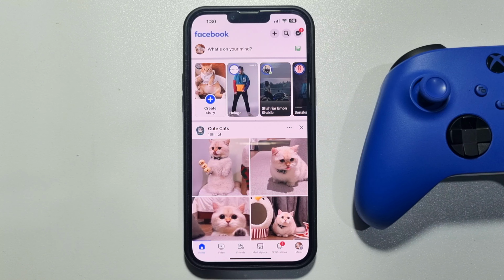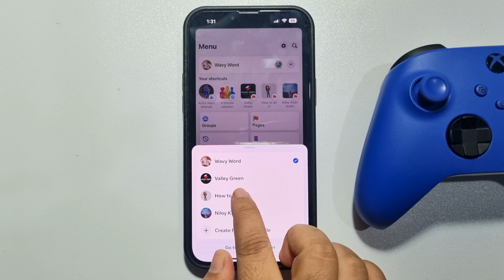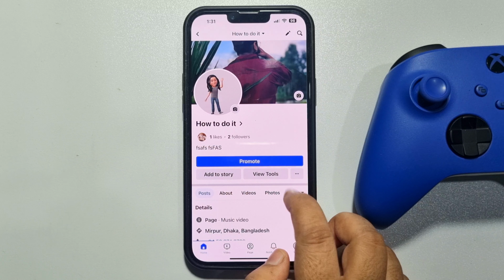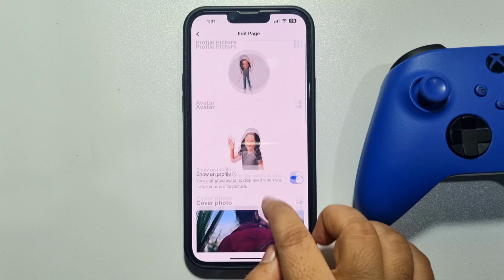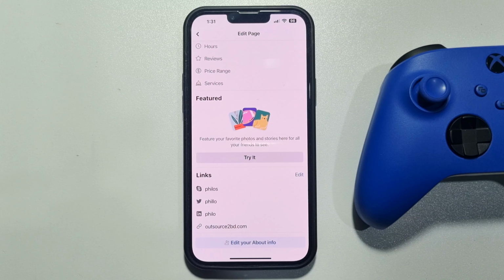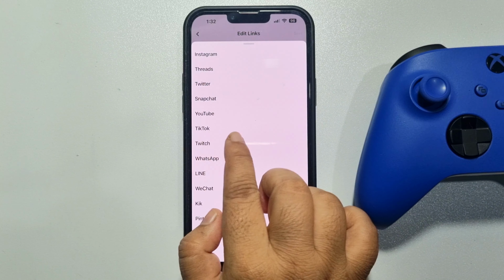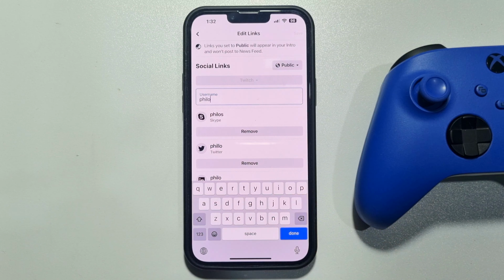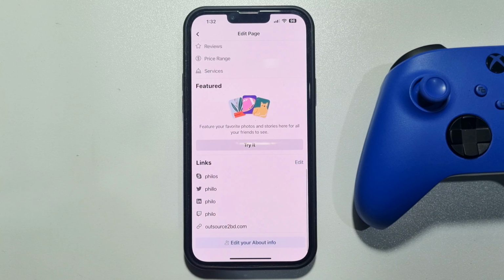How To Link Twitch Channel To Facebook Page - Full Guide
If you want to Link Twitch Channel To Facebook Page, you're in the right place because this video will show you how.